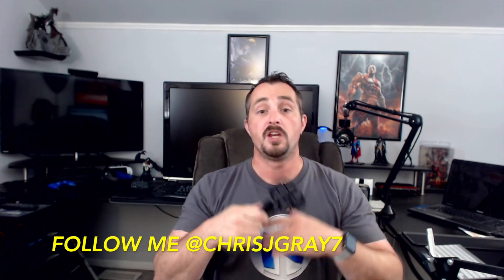Campro Deluxe Mic Shockmount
Looking for a shock mount to hold your shotgun mic? The Campro will do the job and it will even hold some regular mics.  Having a shockmount can make a great difference in your audio, especial if you have vibrations or tapping near the mic.

This kit comes with a hot shoe so you can mount your mic to your camera, there are so many different ways you can mount this shock mount. Campro has thought of almost every audio or video application, you can mount your mic to a tripod, mic arm, mic stand, camera and other applications with the provided screw adaptors ¼ -20, ⅜, ⅝.

Don't let the price fool you, this shockmount works very well to keep your mic suspended so those annoying banging sounds stay out of your recordings. You probably spent a good bit on your mic and with Campro, you can get a great quality shockmount for a very good price.  I have been using this mount for weeks now and could not be happier. The mount works as advertised and has held up to the work I put it through.

I recommend this mount all day, every day. With the great price and good quality, I don't think you can go wrong.

Personal Twitter: @ChrisJGray7